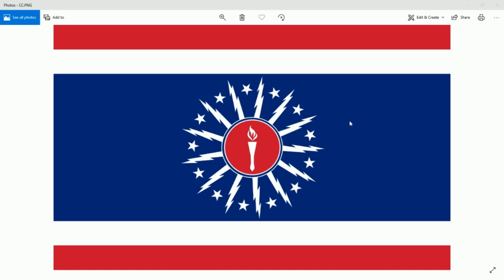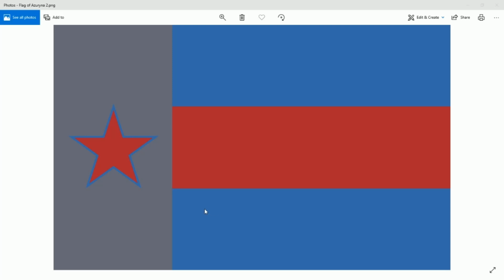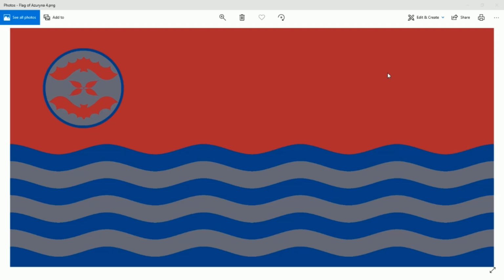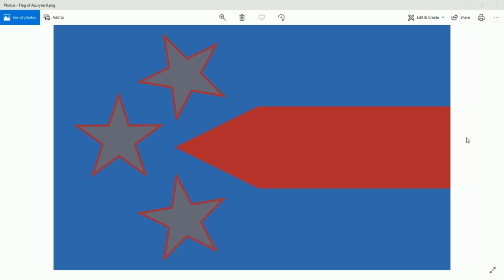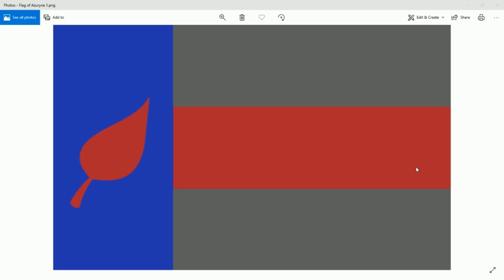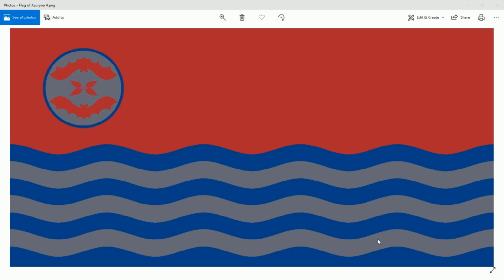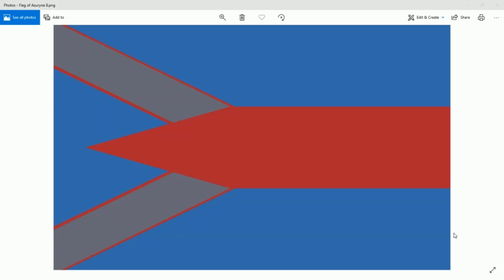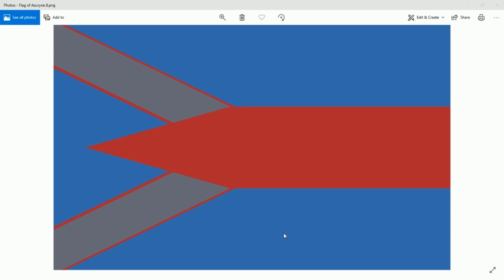Channel Update 2019 & NationStates Flags with D'Ann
I havnt uploaded in a long time so felt the need to put something, anything up.
Me and my wife recently got back into NationStates. I made some flags for her nation. I talk about them, then she gives her opinion. This ultimately culminates in her picking one. Think of it as a competition! Which flag wins!